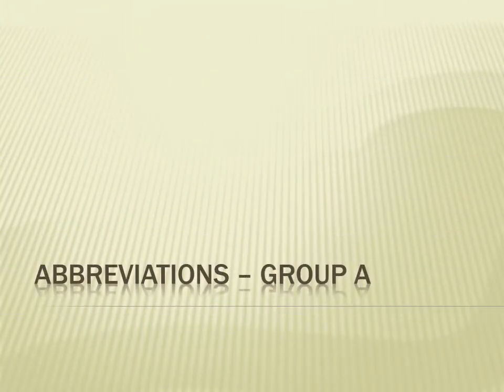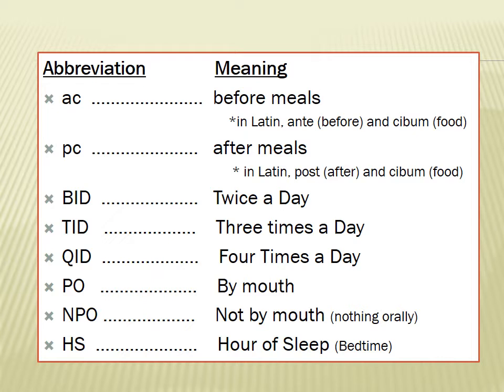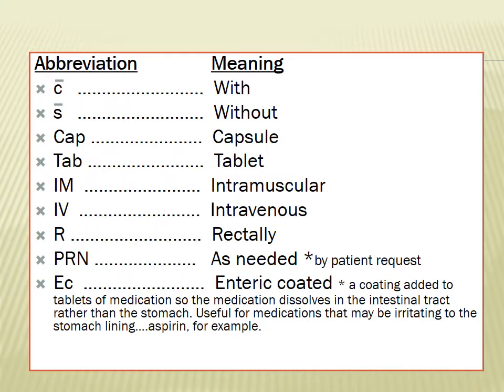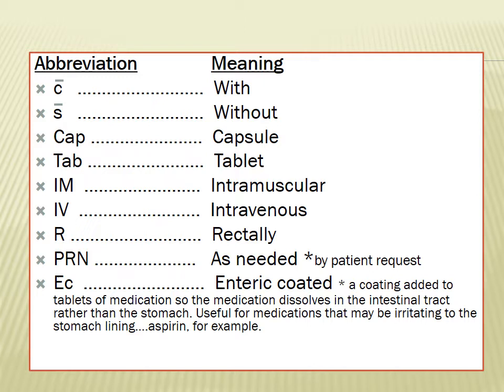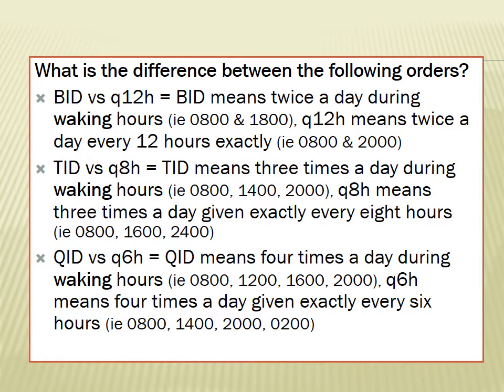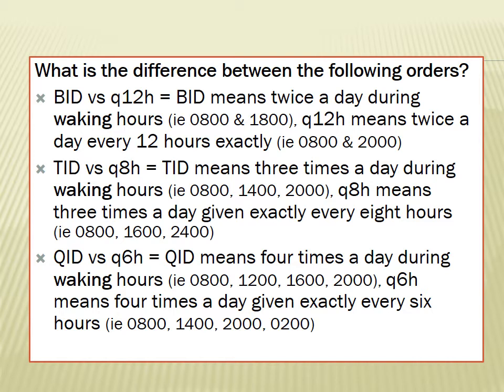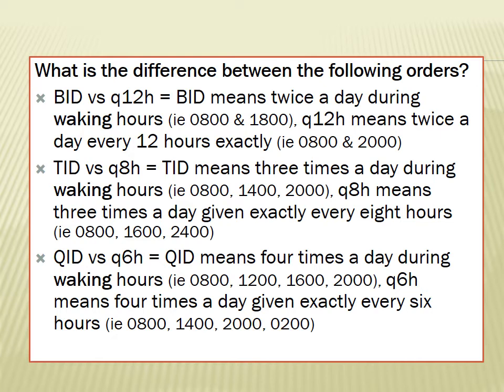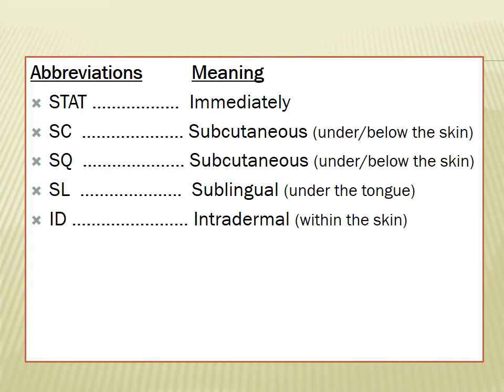NUR 133 Chapter 5 Lecture (Abbreviations)